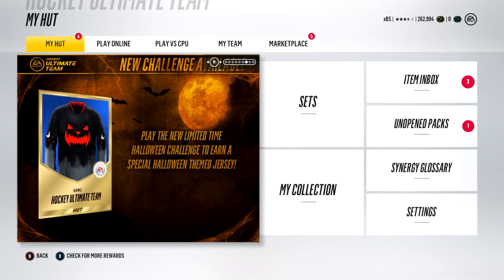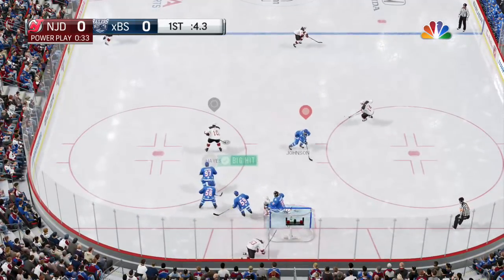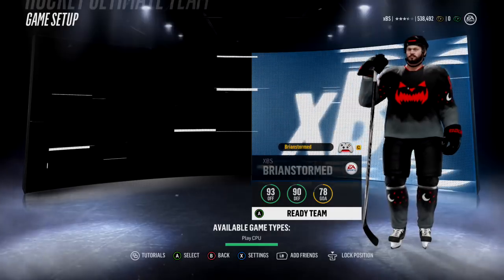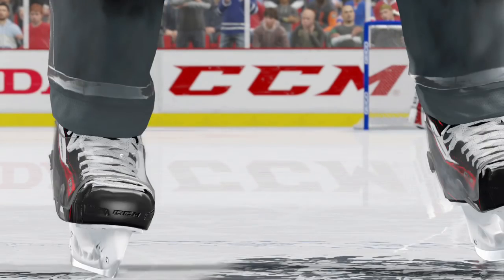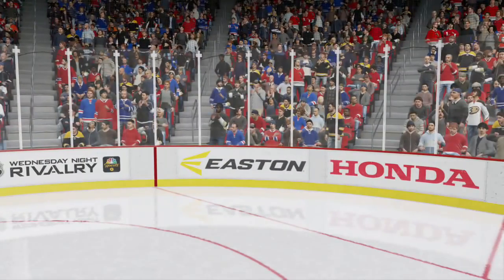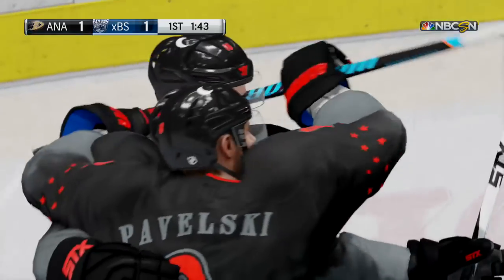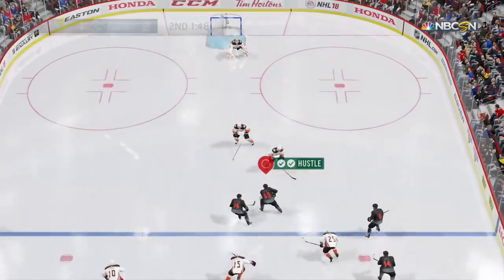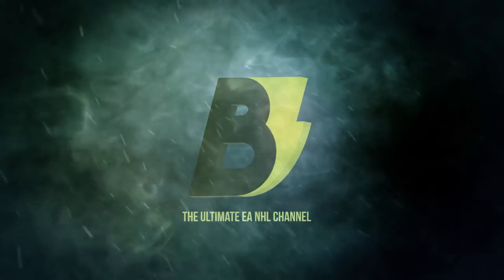NHL 18 HUT | First Look at Limited-Time Custom Halloween Jerseys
What do you guys think of the jerseys? What special events do you want to see custom jerseys for?
What I feature on my channel:
Channel/Personal Info:
My actual name: Brian (who saw that coming?!)
Gamertag: Brianstormed
Currently Located: Boston, MA, USA

Equipment:
Console: XB1
Microphone: Audio-Technica AT2020USBi
Headset: Astro A40s (Smexy Neon Orange)
Capture Card: Elgato HD60

HUT Related:
Team Name: Brianstormed
Abbreviation: xBS
Home Jersey: Blue Noridques (Avalanche) jersey
Away Jersey: DEL's Krefeld Pinguine (White)
Camera: Classic